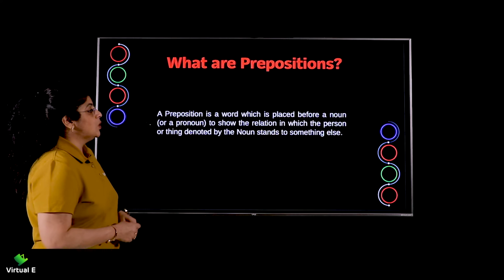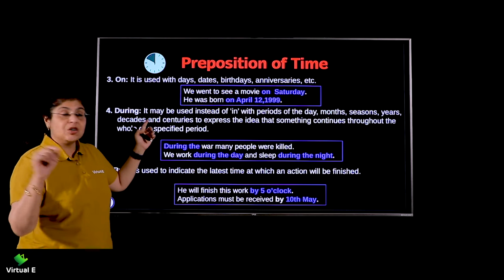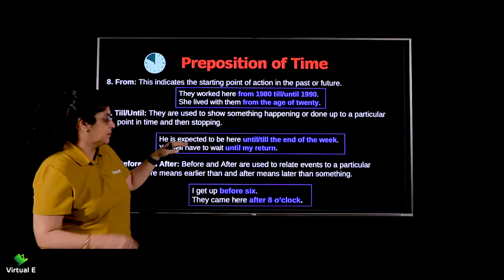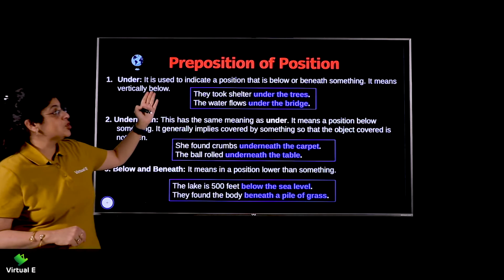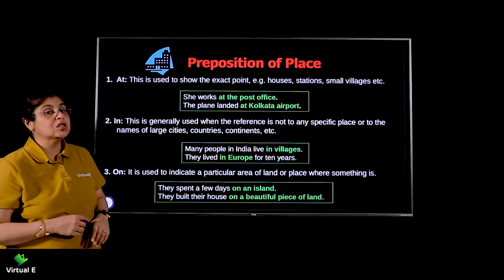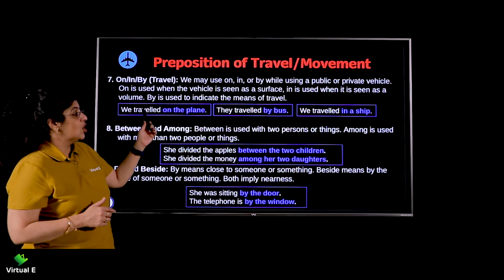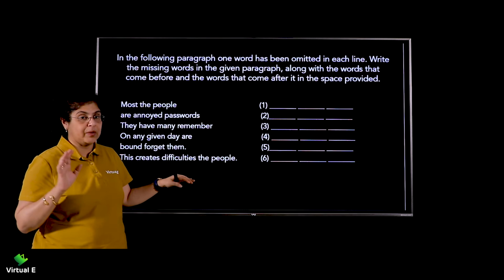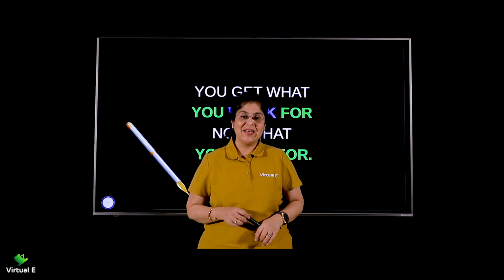Class 10 English Grammar | 2 - Prepositions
Topic covered in this video of Grammar for English of Class 10 CBSE is Prepositions

Class: 10th
Subject: English Grammar
Chapter: Prepositions

Topic Name: Prepositions
Topics Covered in This Video: Prepositions, Prepositions of Time, Prepositions of Direction, Prepositions of Place, Prepositions of Movement, Exercises